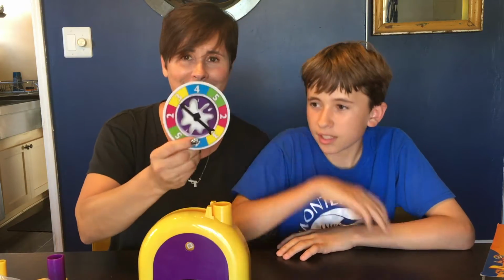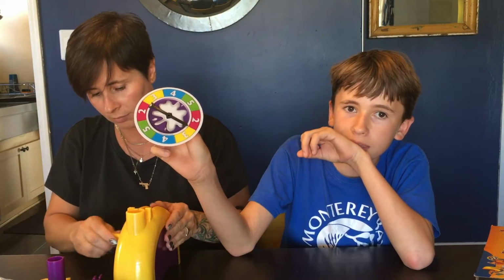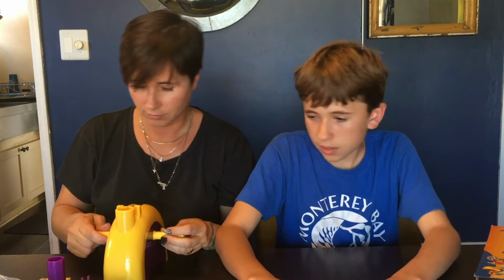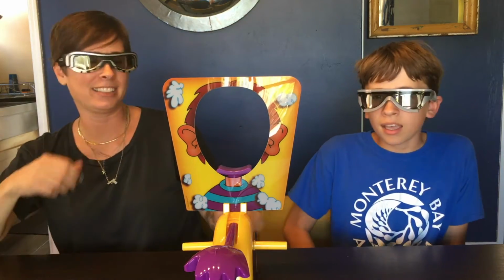MLSHD Pie Face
"MicroLovesSharksHD" Music written and composed by Michael Broderick.
"Yakety Sax" by Boots Randolph